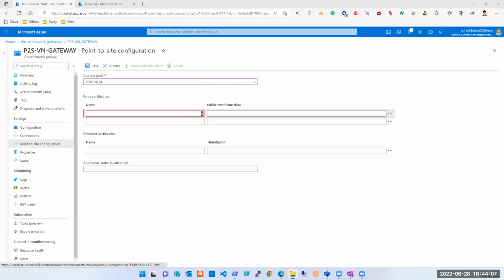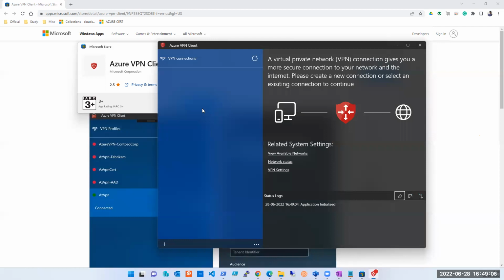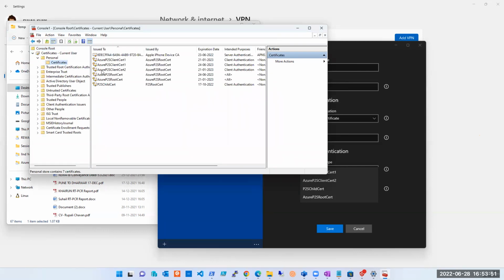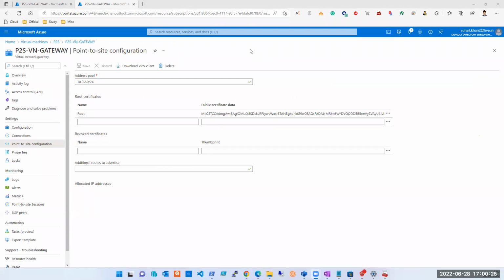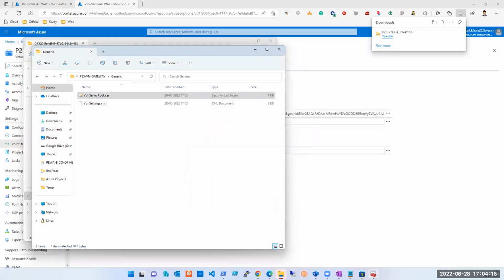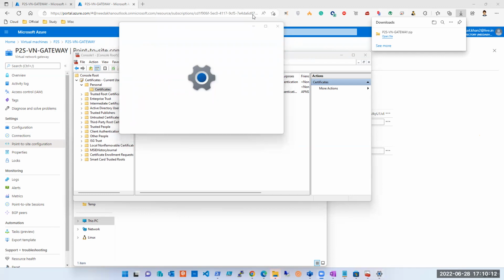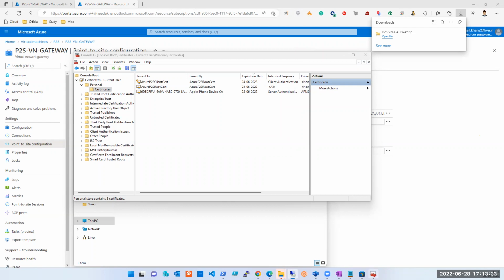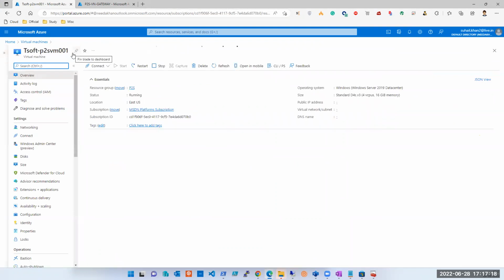Session50 VPN S2S P2S Practical B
This session is to understand -VPN-S2S-P2S, Virtual Private Network, Site to Site and Point to Site VPN - Practical